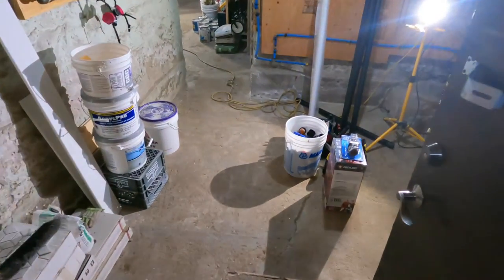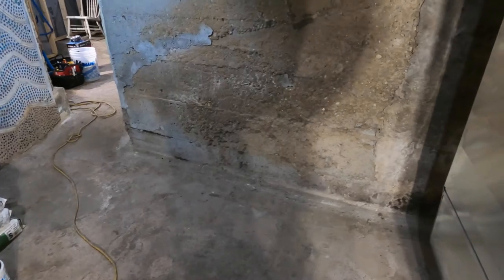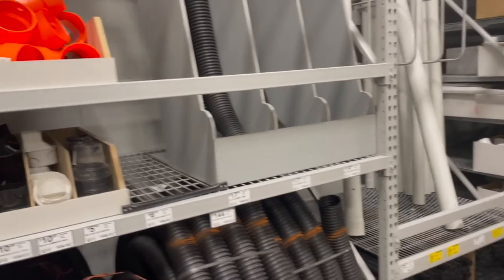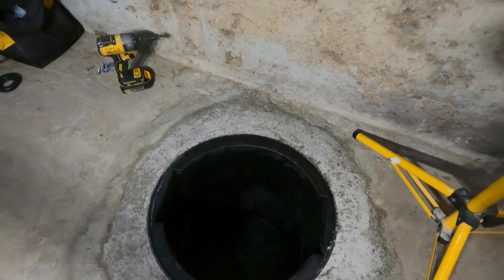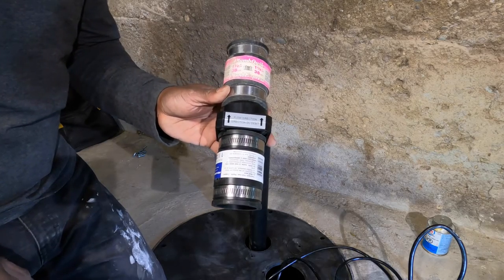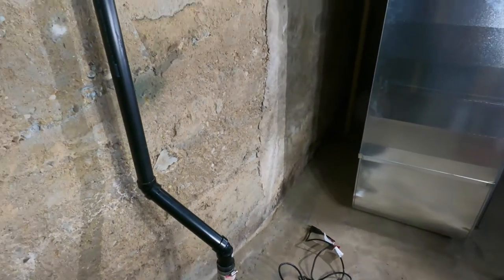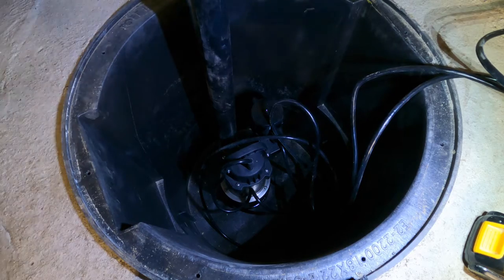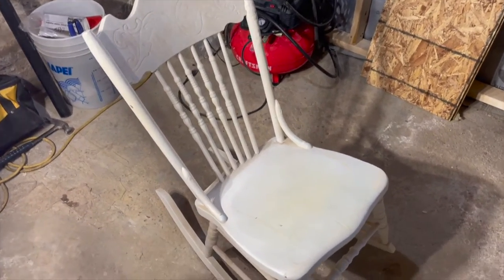Installing A Sump Pump In A Basement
In this video we install a sump pump in a basement that has no floor drainage.  This is super important to do if you have no drain in your basement incase a pipe ever burst or your hot water tank started leaking, having a sump pump will help you avoid a ruined basement and a huge insurance headache!

and Facebook at Nuera Marks